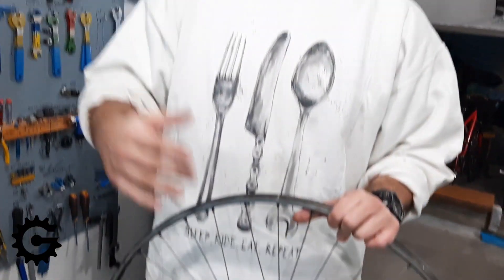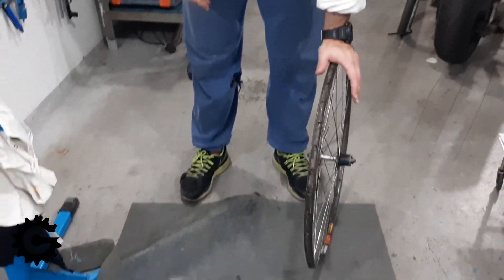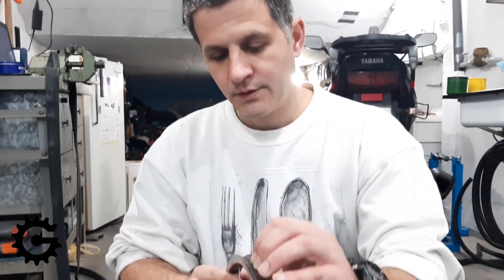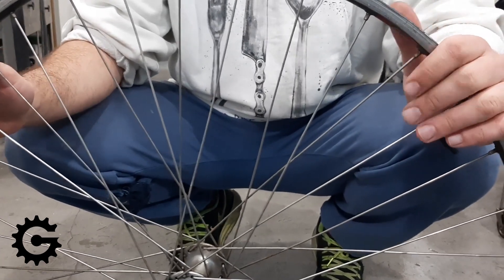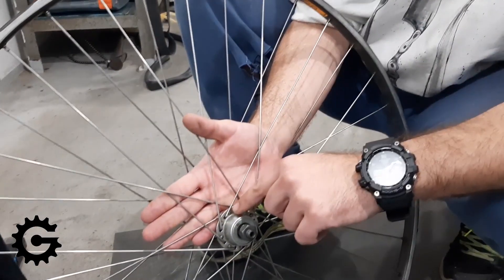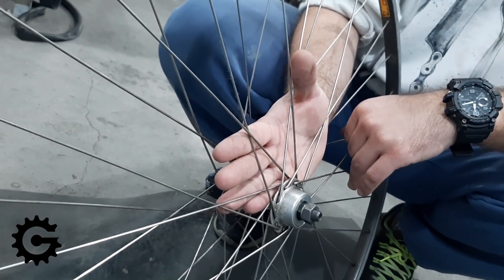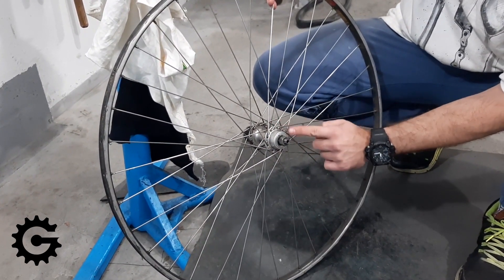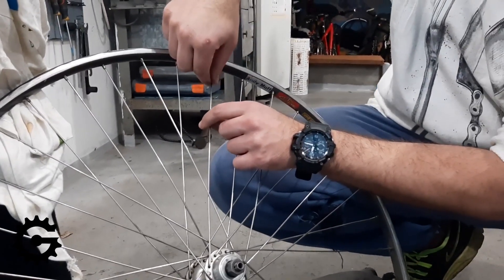Bicycle wheel building [01] - wheel design [1002]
Explaining the basics of bicycle wheel design and how the whole concept of spokes, rims and hubs works together to make a strong, yet light wheel.

A bit longer, more in-detail explanation with graphs:
Science behind the spokes - Bicycle wheel:

Books I heartily recommend:
Professional Guide to Wheel Building 7th Edition, by Roger Musson

Camera and editing: Srdjoni from 2bike.rs forum

id: 1002